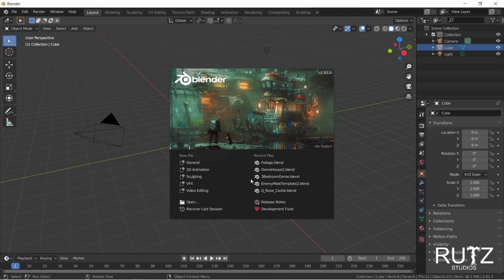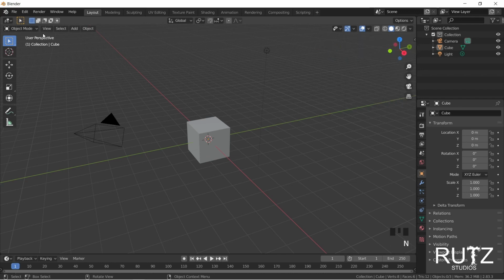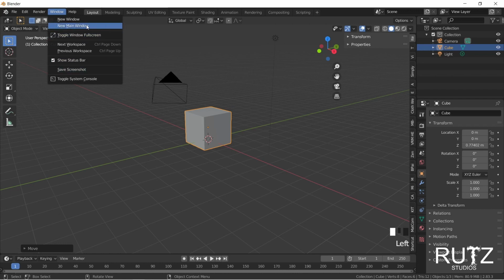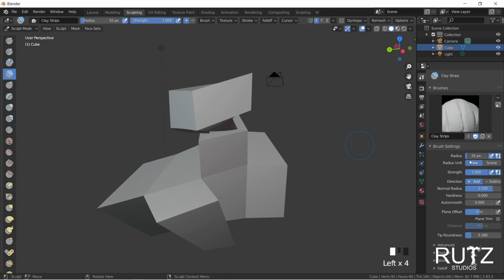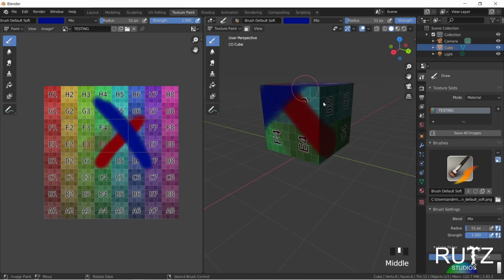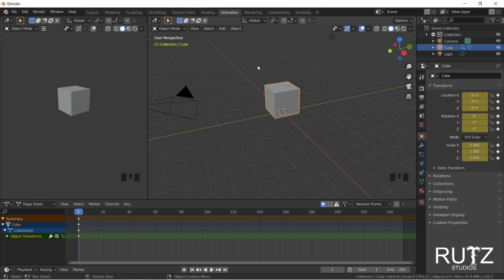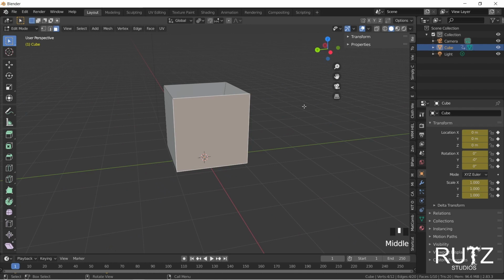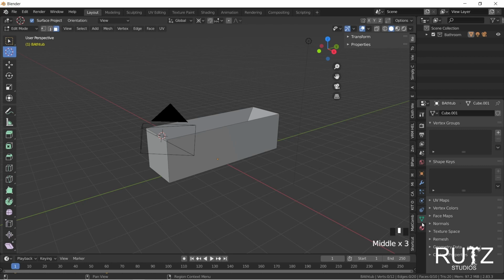Blender 2.8+ Basics: Mastering the UI, Workspaces, and Tools - Episode 1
Description: Welcome to the first episode of our Blender 2.8+ Basics class! In this video, we'll cover everything you need to know to get started with this powerful 3D modeling software. From mastering the UI and workspaces to exploring essential tools, we'll guide you through each step of the way.

Overview of Blender's UI and how to navigate the software. We'll cover the various panels, menus, and hotkeys you'll need to know to get started.

ntroduction to Blender's workspaces and how to switch between them. We'll explore the various workspaces, such as modeling, animation, and compositing, and show you how to customize them to suit your needs.

 In-depth exploration of Blender's essential tools, including the transform tools, viewport navigation, and more. We'll walk you through each tool and demonstrate how they work in practice.

 Overview of the various addons available in Blender and how to install them. We'll show you some of our favorite addons that can help streamline your workflow and boost your productivity.

How to import and export files in Blender, including common file formats like .obj, .fbx, and more. We'll also cover some tips and tricks for optimizing your export settings.

Finally, we'll show you how to save your Blender projects and discuss some best practices for file organization and management.

 Recap of the episode and a sneak peek of what's coming up in future episodes of the Blender 2.8+ Basics class.